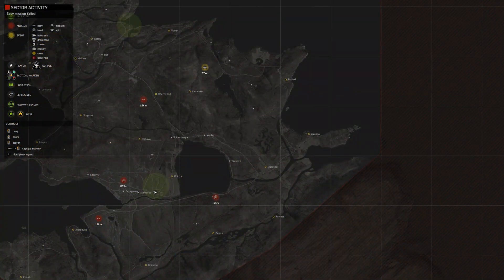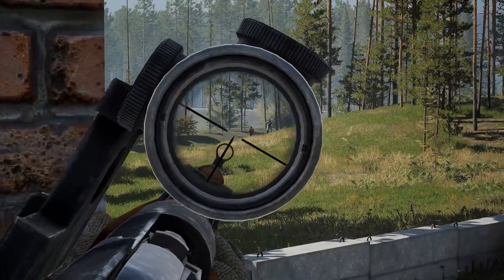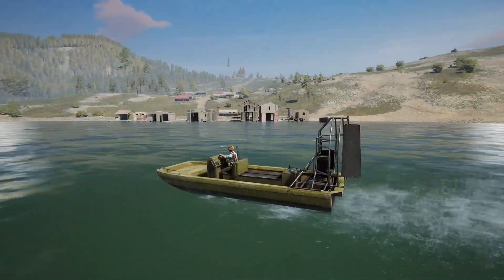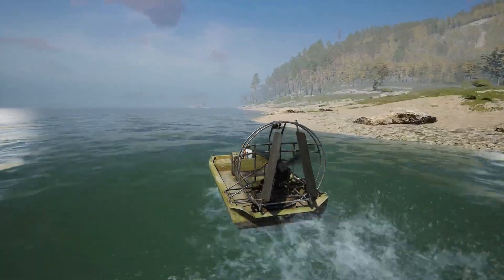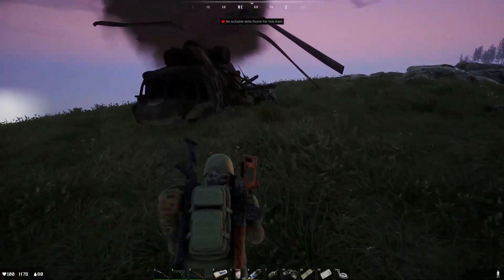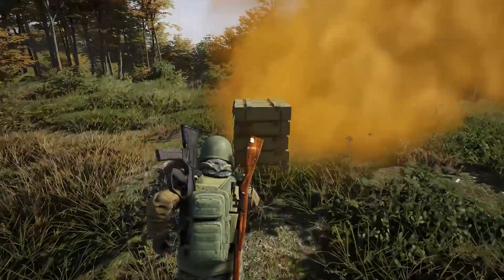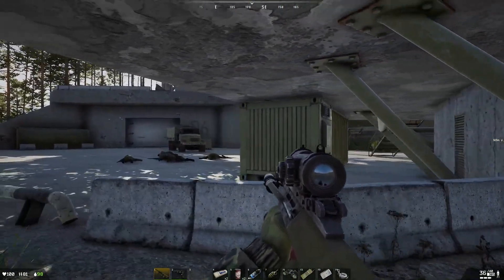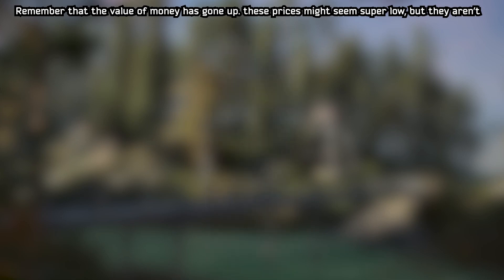Deadside | Update 0.5.0 Insider Preview | Economy Changes, New River, Global Wipe!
Community Manager @LoafDS gibt der Community einen Einblick in die vielen neuen Features von Update 0.5.0. Dazu gehören Neuigkeiten zu einem globalen Wipe, einem neuen Fluss, Blutabziehbildern, Konvoi-Neugewichtung, Boot-Despawn-Mechaniken und einer riesigen Überarbeitung der Wirtschaft! Deadside auf Steam: ‣

...da das gesamte Projekt Axeman "Let's Get Play" TV derzeit nicht über große Sponsoren verfügt, wird alles privat finanziert, wenn ihr uns also mit einem kleinen Betrag helfen wollt, könnt ihr das hier tun. Das gespendetes Geld wird ausschließlich zur Erneuerung und Instandhaltung der Hard- & Software verwendet! Alle SPENDEN sind FREIWILLIG!!!

     ⚠️ Teamspeak ► derzeit nicht ⚠️